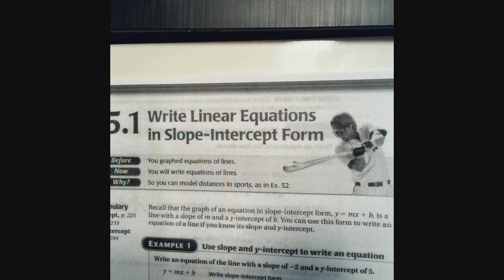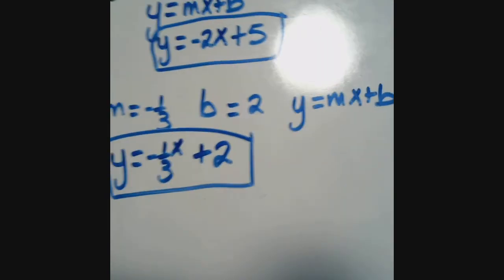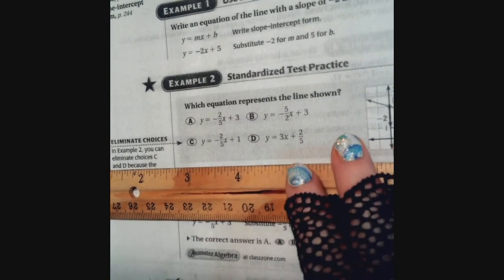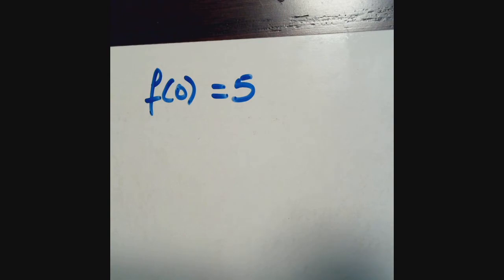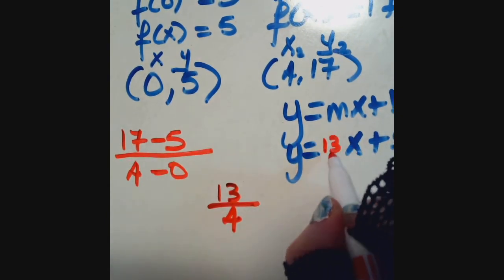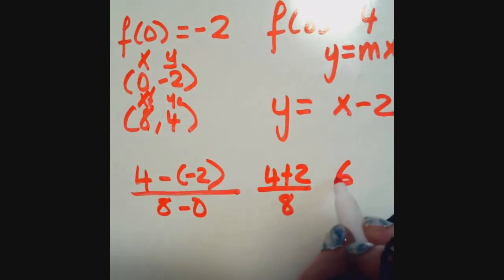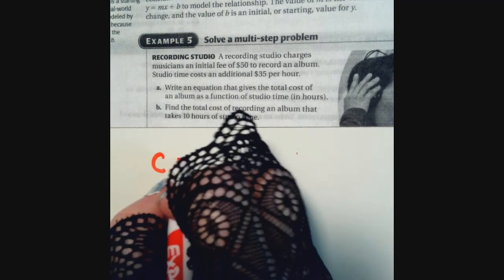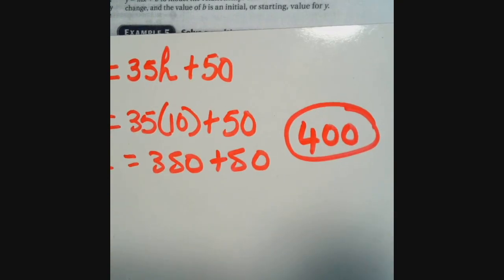5 1 Write Linear Equations in Y=mx+b